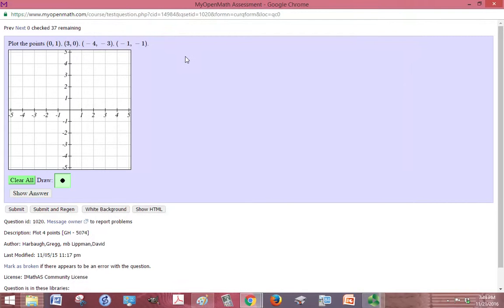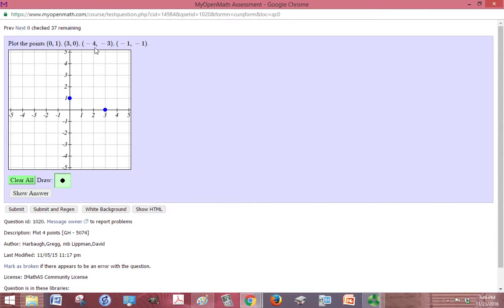MTE 5 W1 1